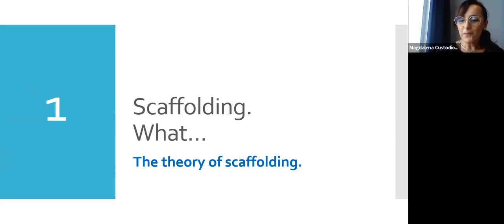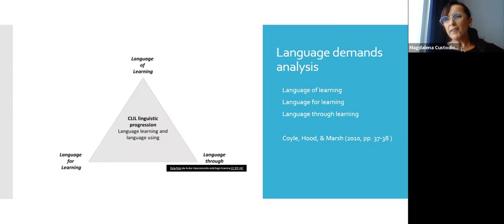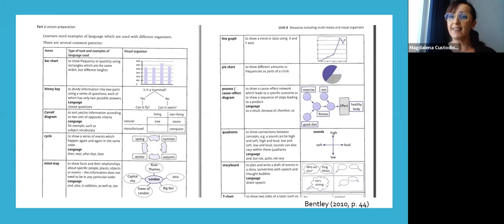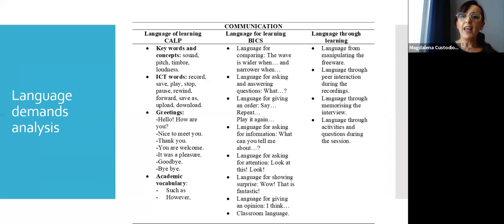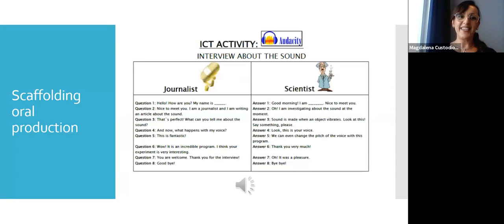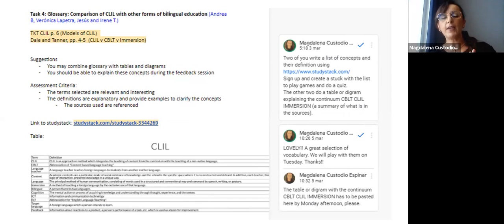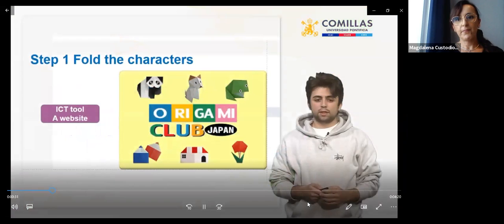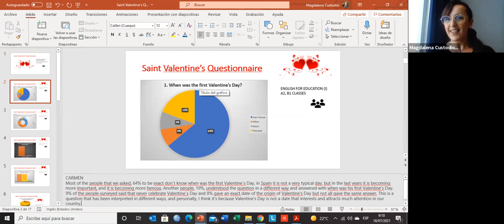Magdalena at workshop 20210724